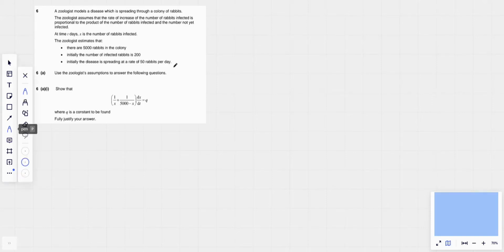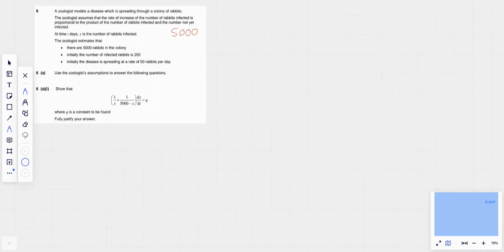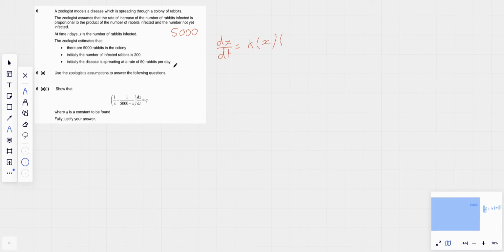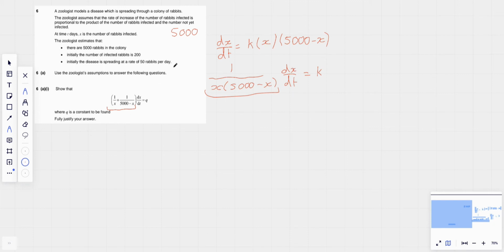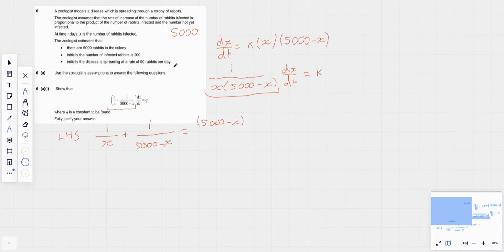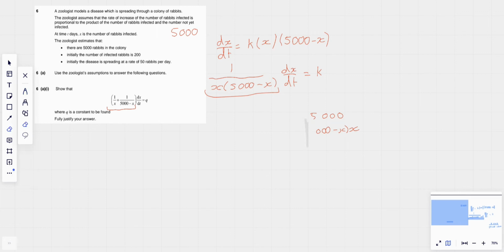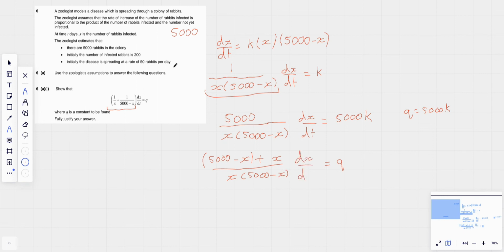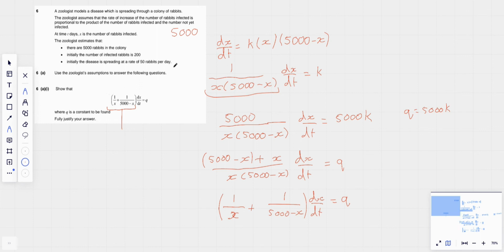A-Level Differential Equations Solution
This question is a question on A-Level Single Maths Differential Equations.
AQA OCR MEI B EDEXCEL